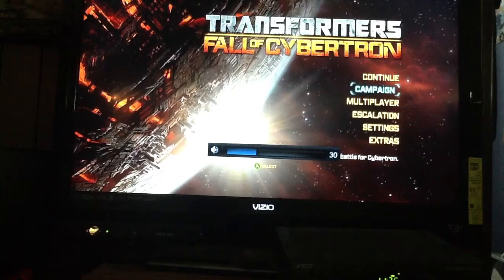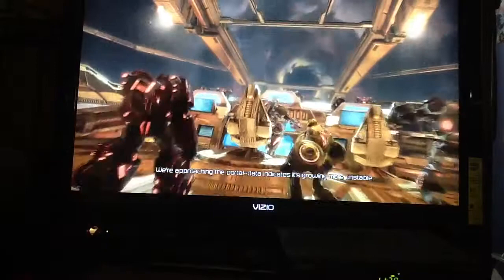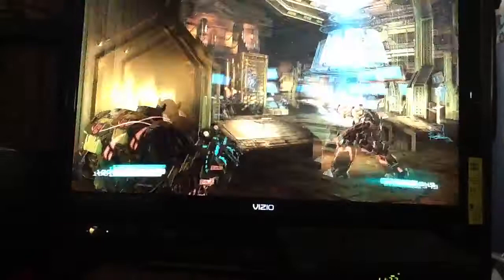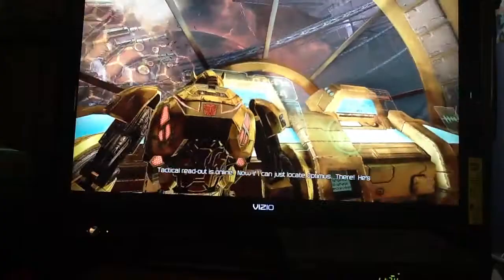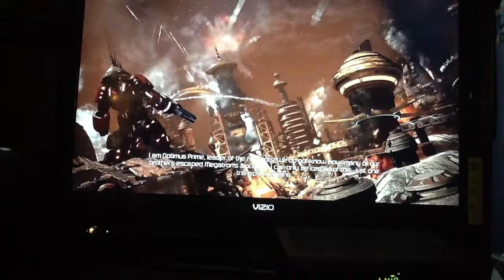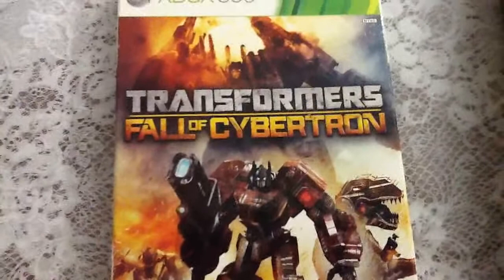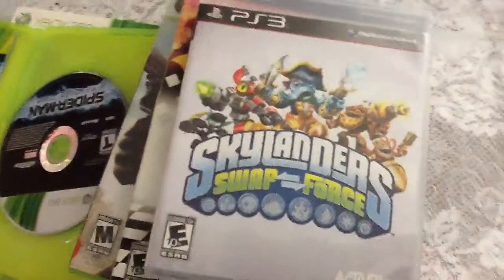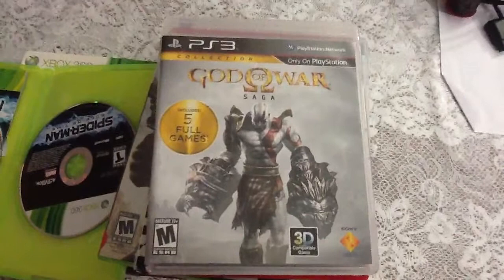Transformers Fall of Cybertron: Chapter 1 exodus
So first let's play, hope y'all like it I'll work on a way to make sure I get the whole screen, I think the top was a little cut off in the beginning